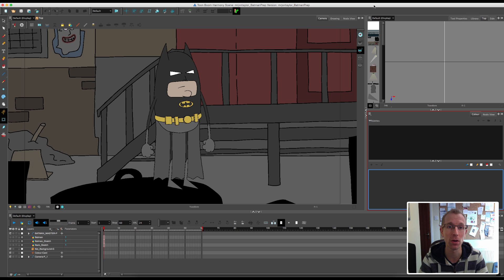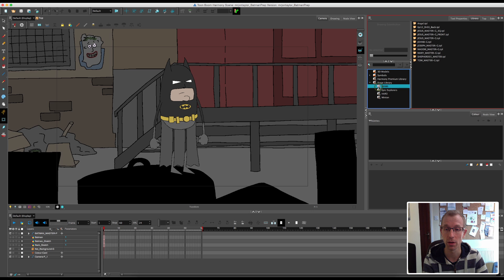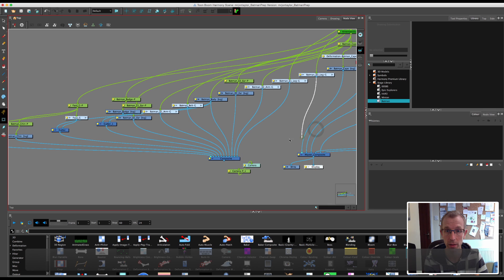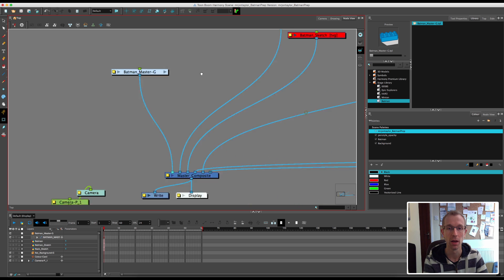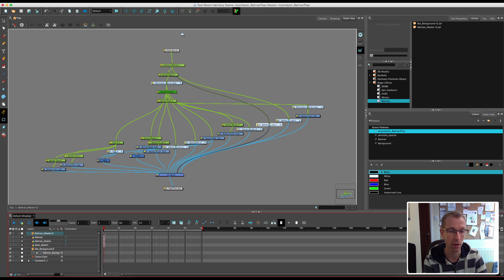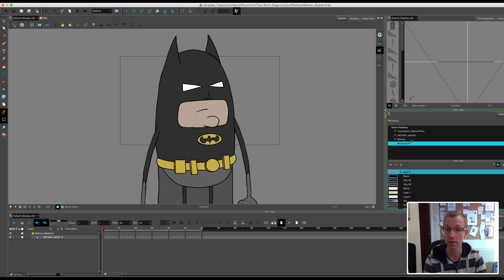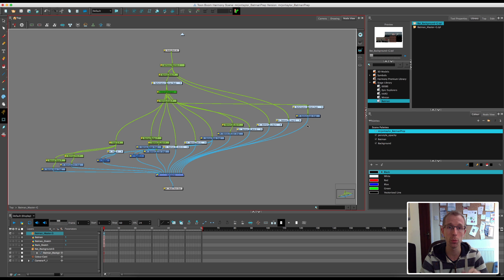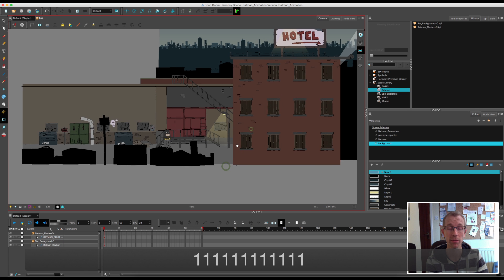Toon Boom Harmony 12: Basics #7 Using the Library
In this video I show you how to add assets to the library.